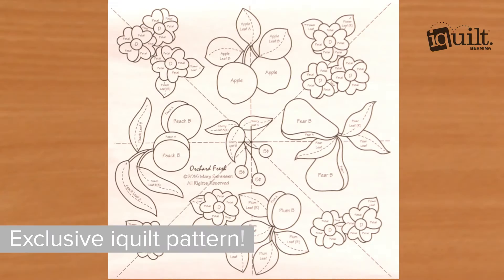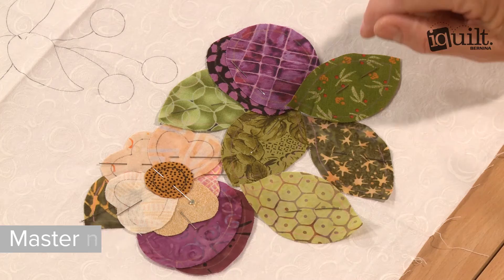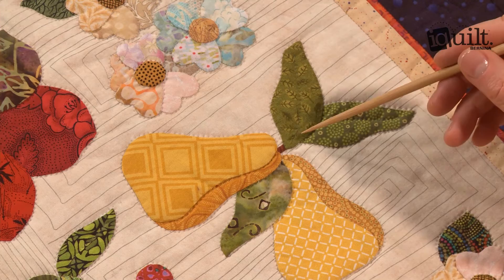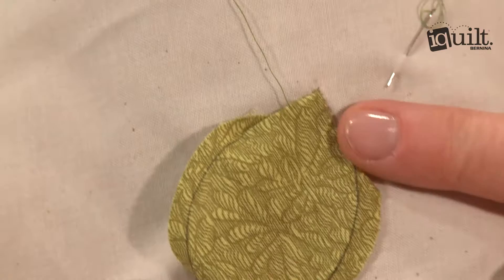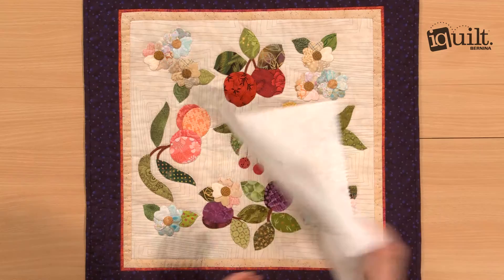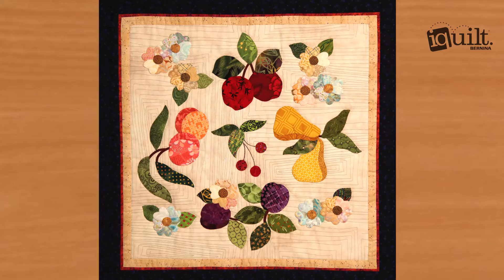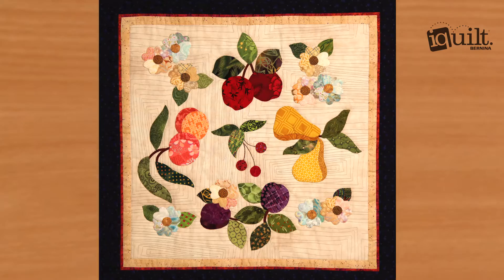Needleturn Appliqué: Orchard Fresh Pattern iquilt Course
Learn valuable needleturn appliqué tips and techniques as you make the unique Orchard Fresh pattern alongside expert appliqué artist Mary Sorensen. Whether you are new to needleturn or simply need a new approach, Mary'a iquilt.com class is for you.